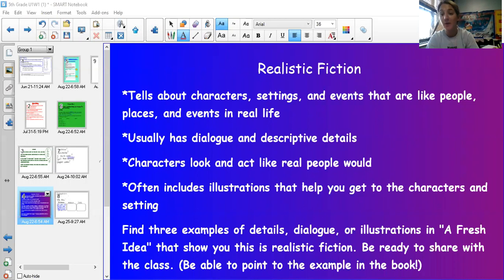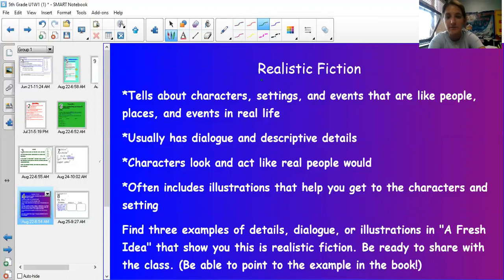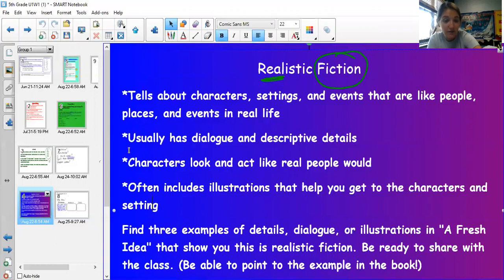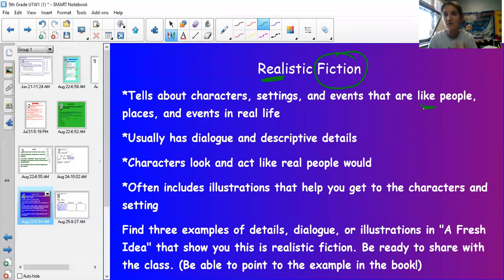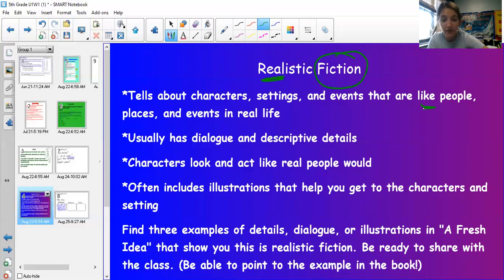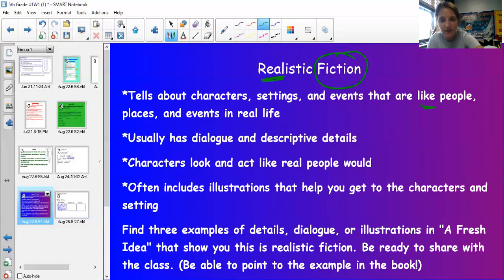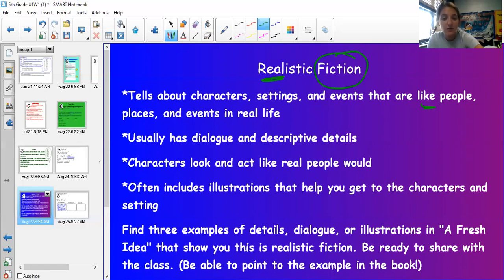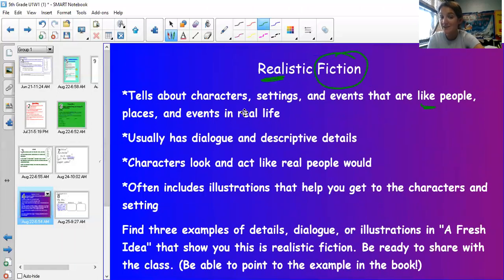Realistic Fiction U1W1 5th Grade